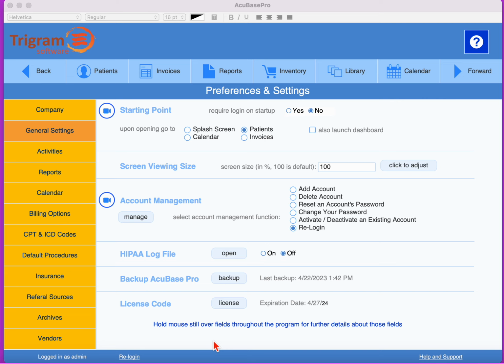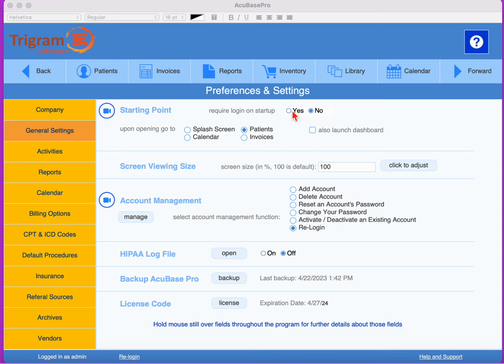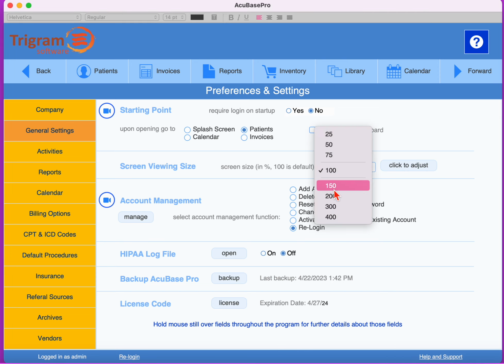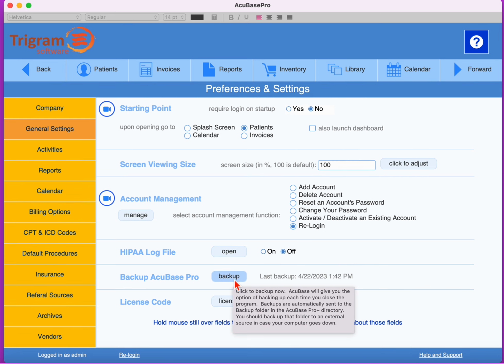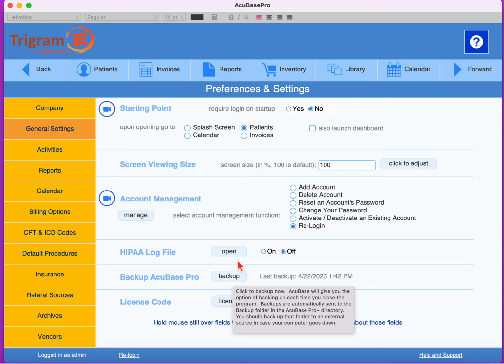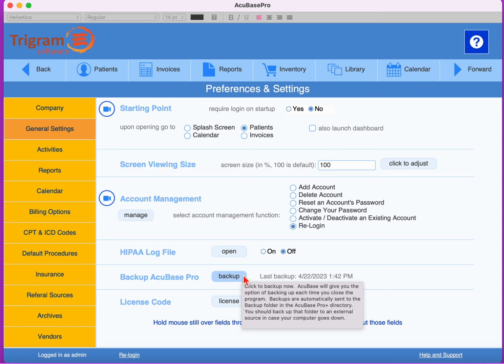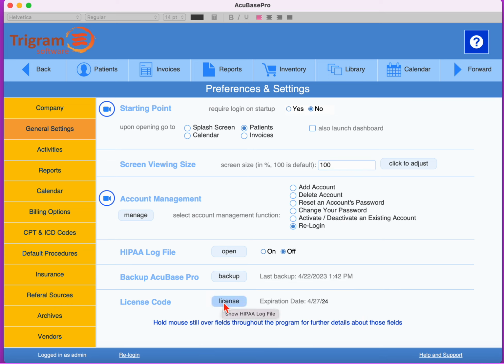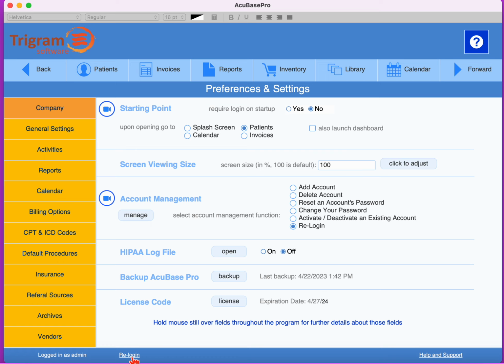General Settings Tab